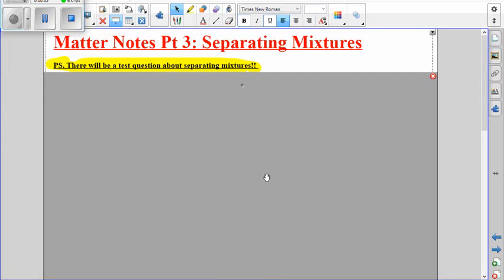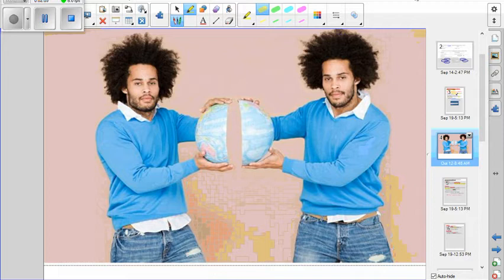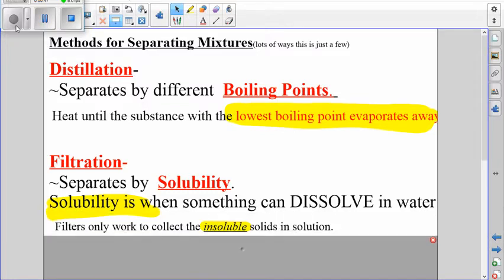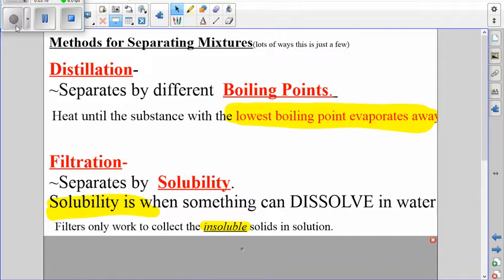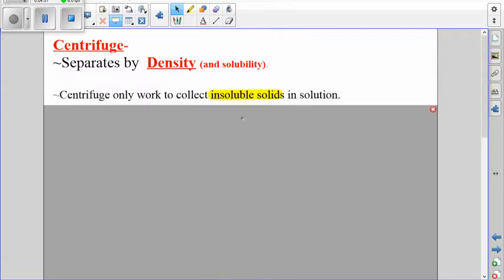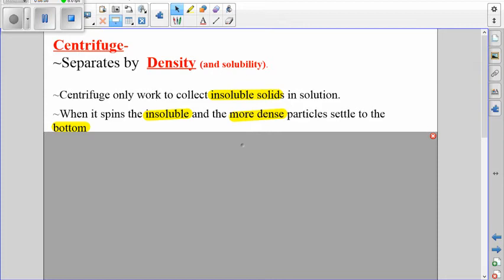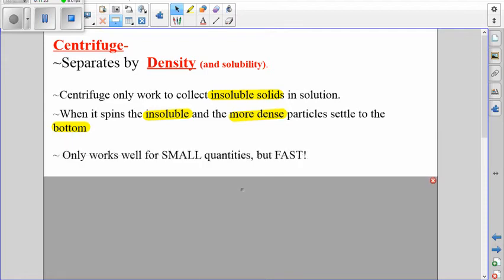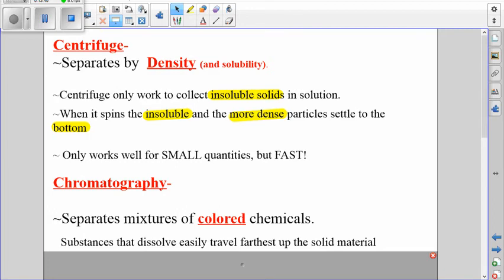Live Class - Oct. 12th - Separation Techniques